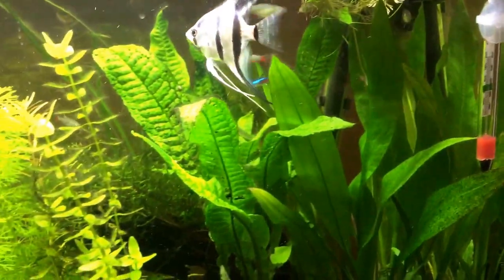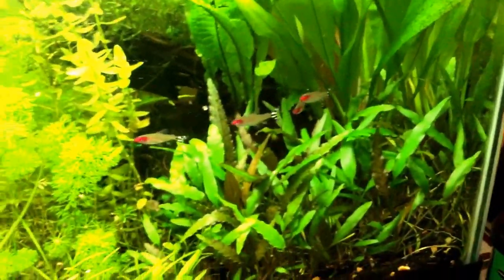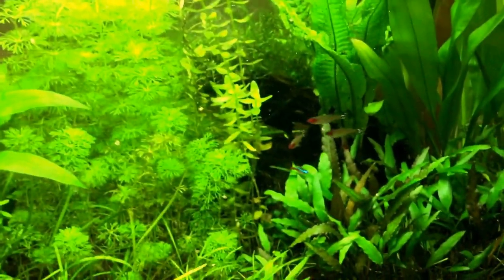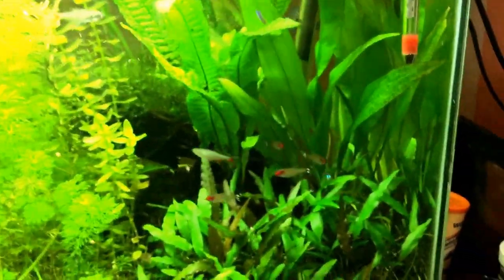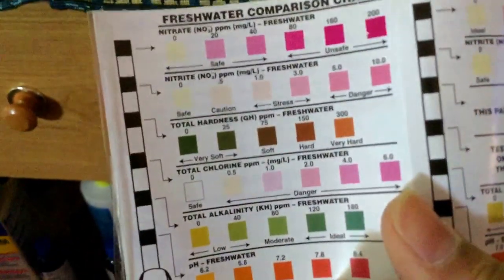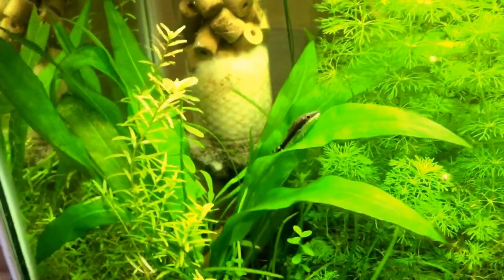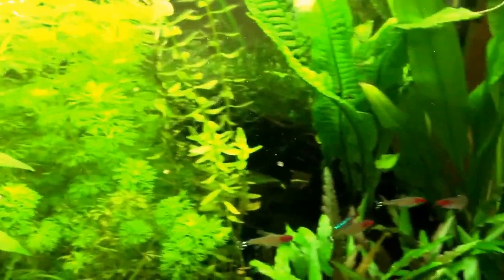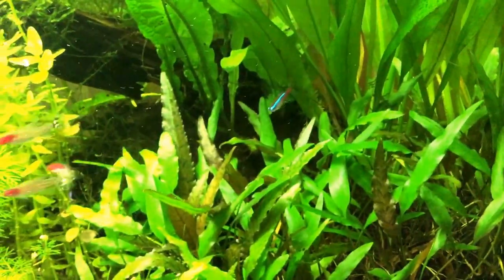Basic neon tetra care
Everything I have expressed in this video was my opinion and quick thoughts.

Ideal pH: 6.4-7.0
Acceptable pH: 5.5-8.2

GH: 10ppm~ to 300ppm~
KH is very low in my tank so I don't really know what to tell you

Plant the tank, even a couple of plants will help

Keep ammonia low and nitrates low

Keep these fish with other small species and nothing that can swallow neon tetras

Low to high flow is fine, just don't have dead spots. high oxygen content is a must.

Neon tetras will snack on shrimplets

Please express your own opinions and ideas in the comments and prove me wrong on any of these facts and opinions I have expressed incorrectly

Remember to have a good day everyone :)